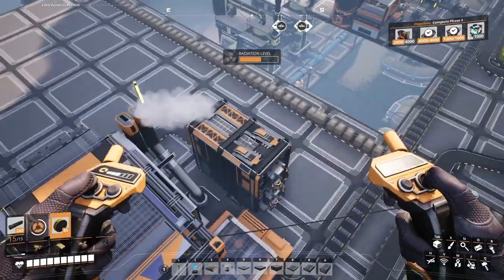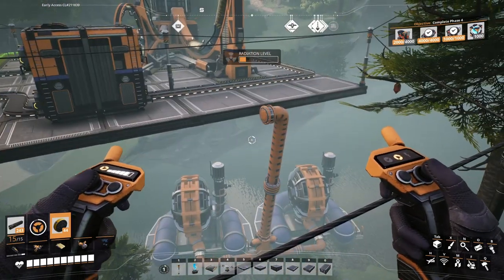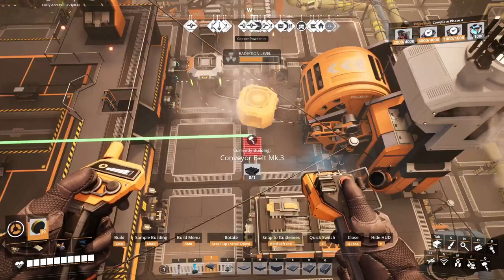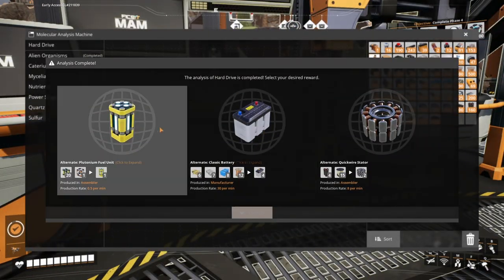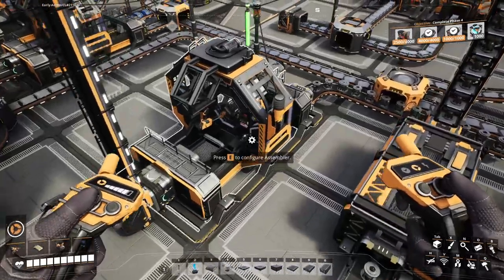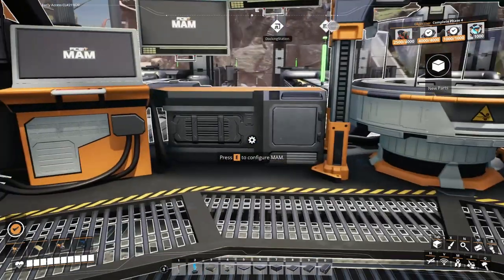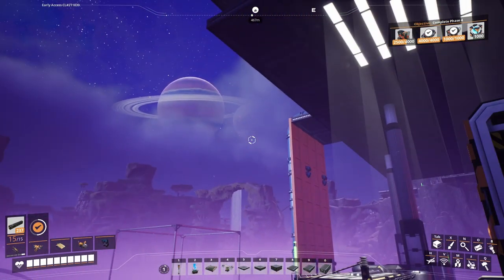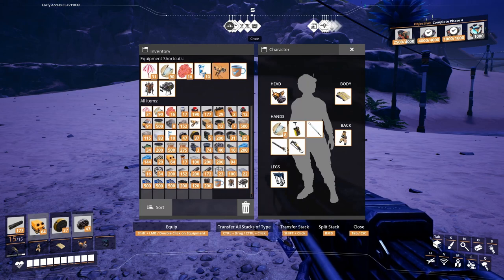Satisfactory Update 7: Episode 30: Old Geyser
Satisfactory from Coffee Stain Studios is a "first person open world factory building game with a dash of exploration and combat".

We put in another Nuclear Power Plant to use the Plutonium Fuel Cells, but we will probably take it offline again as we have just unlocked Geothermal Power!
As our Space Elevator project slowly creeps towards completion, we start to think about the next thing on the agenda - The Grand Rebuild!